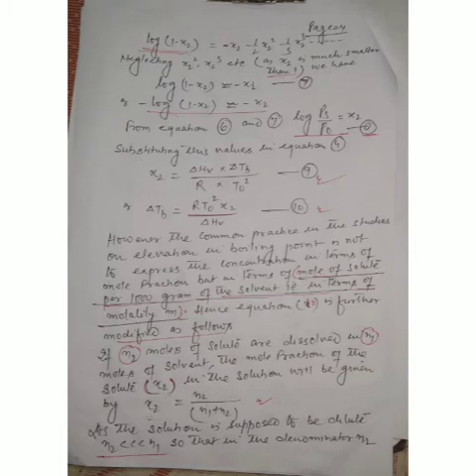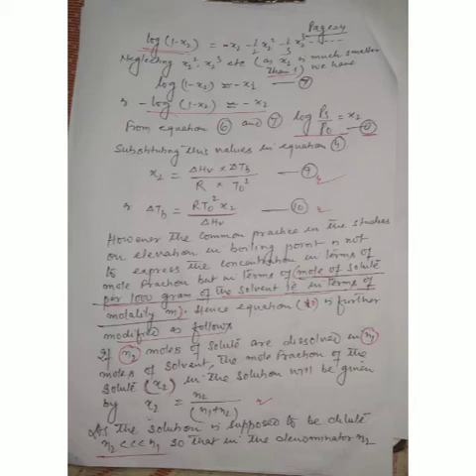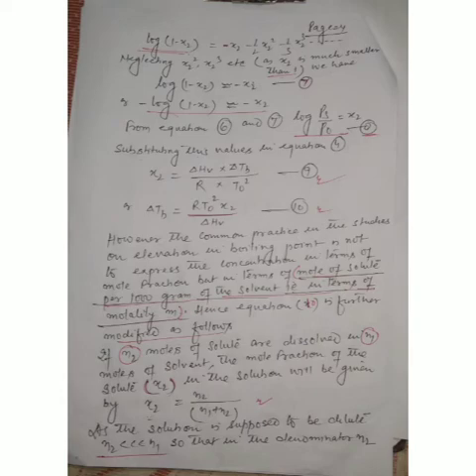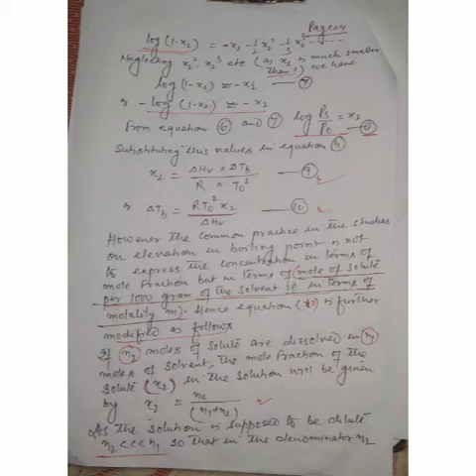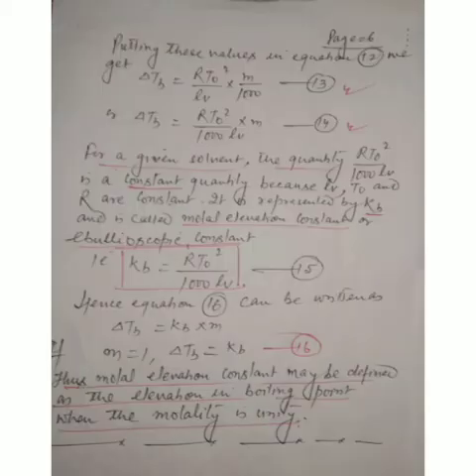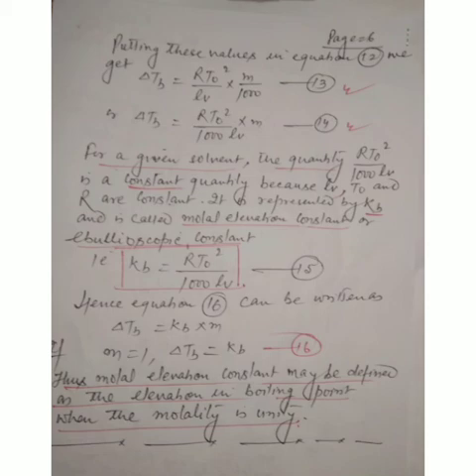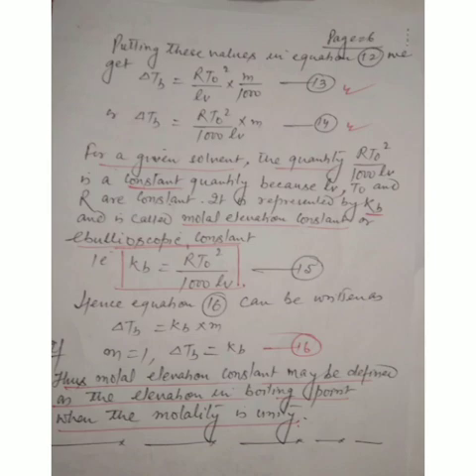Thermodynamics Derivation of a relationship between Elevation in book point and molecular weight etc